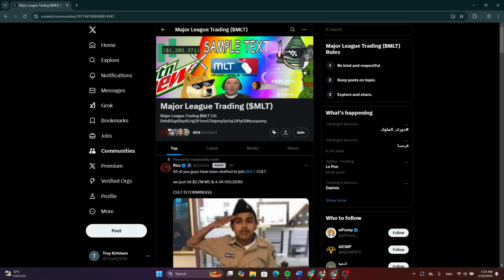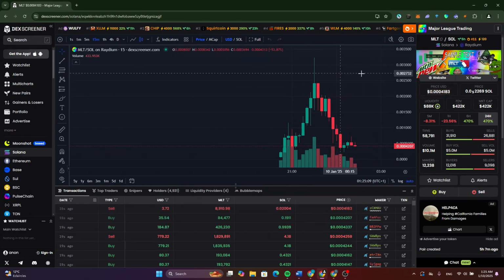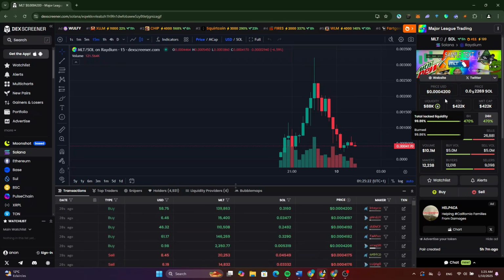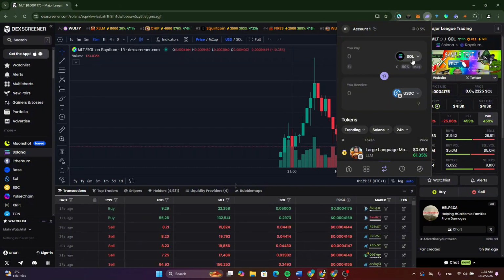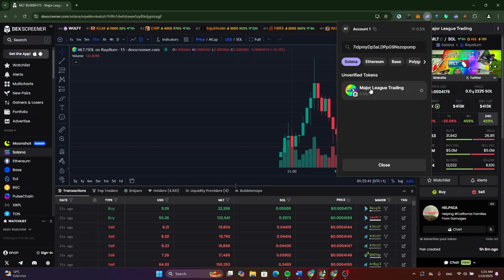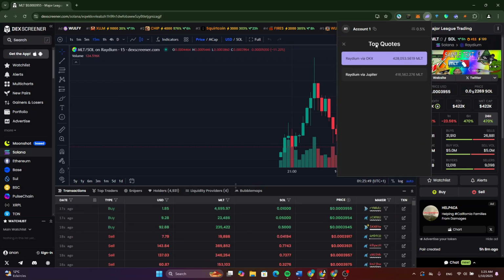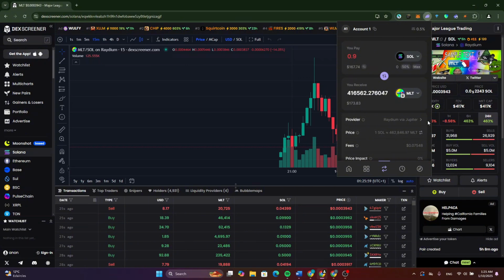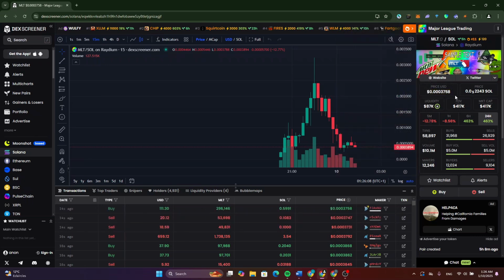How To BUY $MLT - Major League Trading TOKEN CRYPTO COIN IN 60 SECONDS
Learn How To BUY $MLT - Major League Trading TOKEN CRYPTO COIN . This video will cover everything that you need to know and help you solve your problem quickly.
Stay till the end of the video to find out How To BUY $MLT - Major League Trading TOKEN CRYPTO COIN.

Did you learn How To BUY $MLT - Major League Trading TOKEN CRYPTO COIN ?

Do you want to see another video about How To BUY $MLT - Major League Trading TOKEN CRYPTO COIN ?

Did you enjoy How To BUY $MLT - Major League Trading TOKEN CRYPTO COIN ?